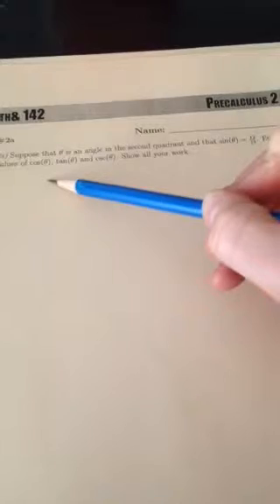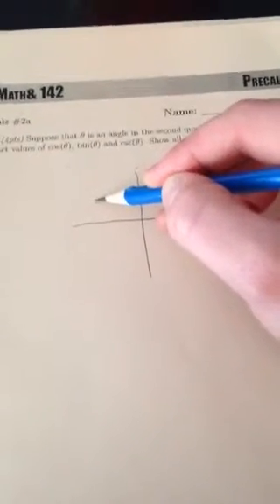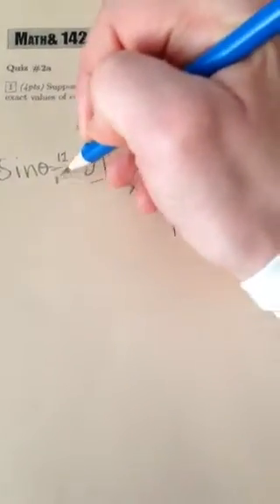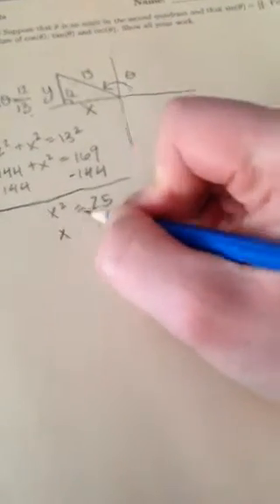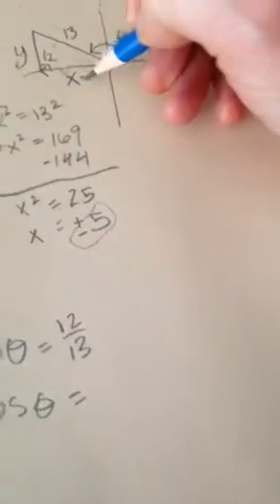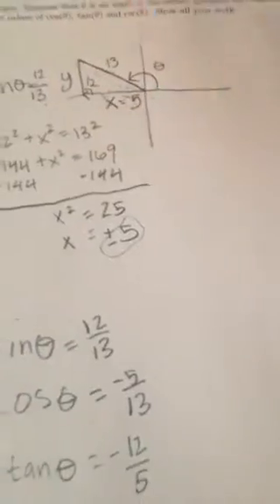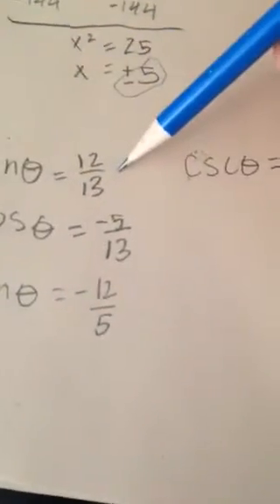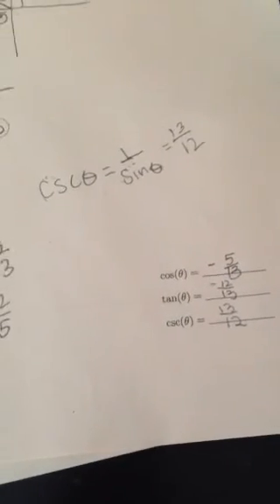Finding other Trig values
Given the sine value and the quadrant we can find all the other trig identities.